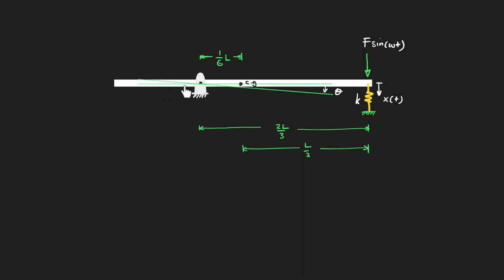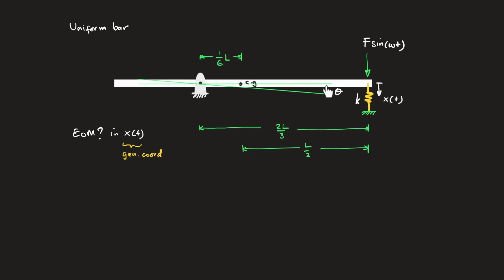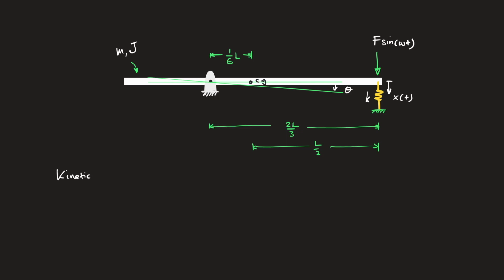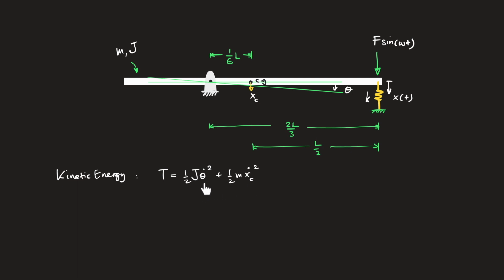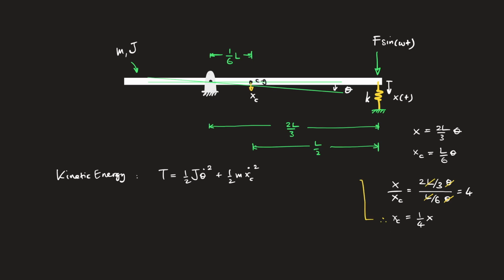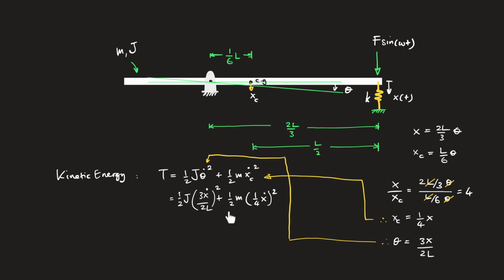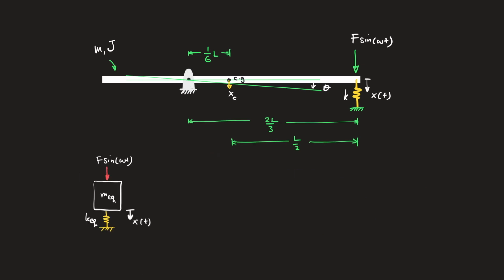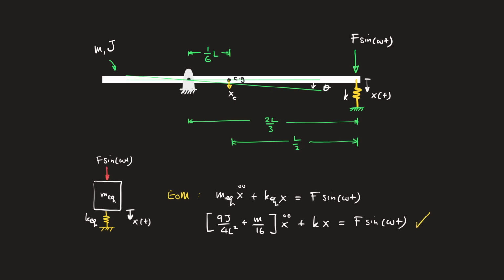Mechanical Vibration: Undamped Forced Vibration (Example Problem Part 1)